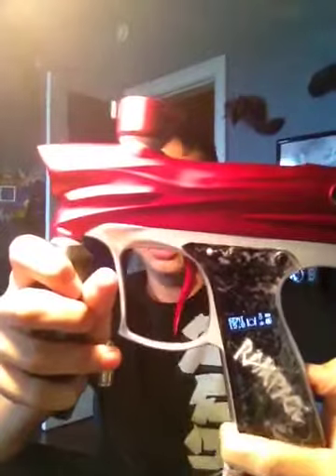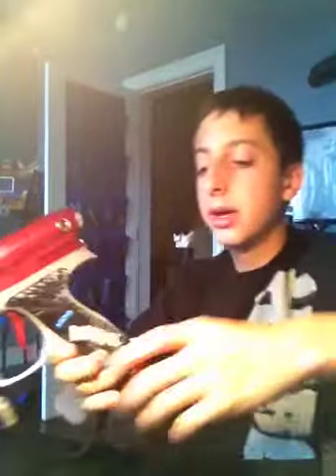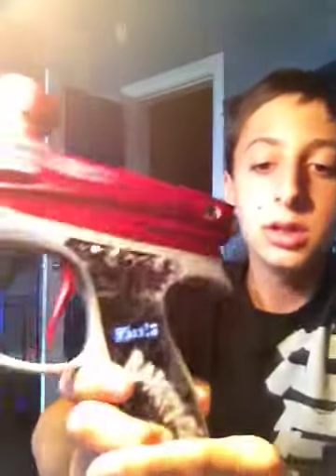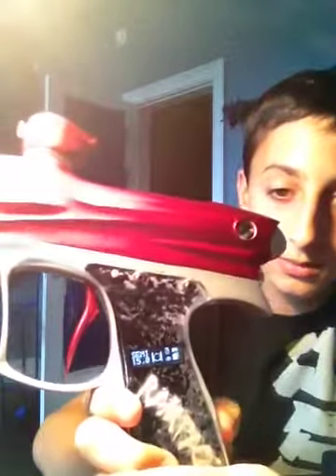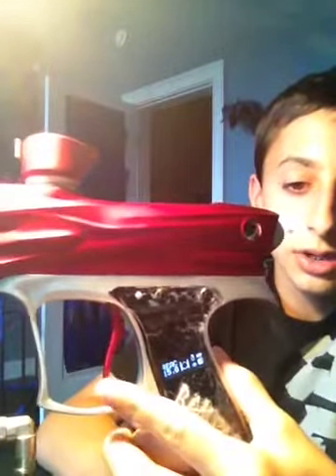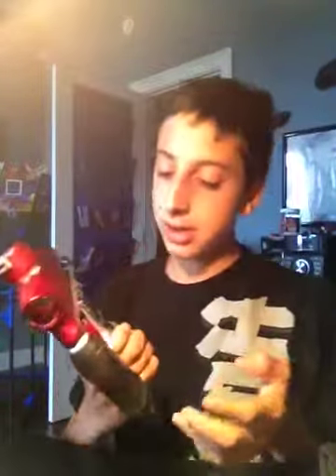Dye dm10 rampage oled